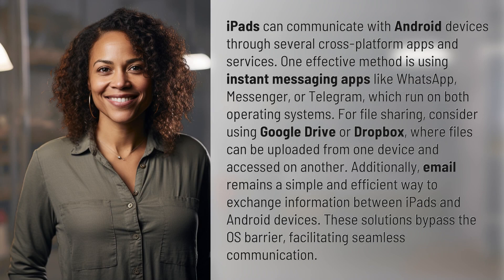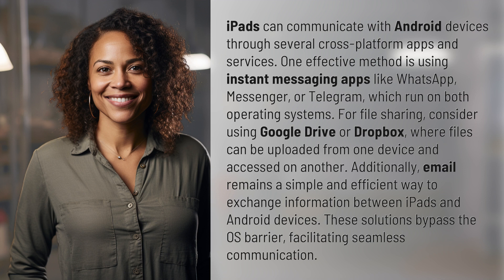How can iPad communicate with Android?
Cross-Platform Communication: iPad and Android 👉 iPad & Android Communication 👉 Discover how iPads can seamlessly communicate with Android devices using cross-platform apps like WhatsApp, Google Drive, and email.

Laura S. Harris (2024, April 8.) How can iPad communicate with Android?
    🌐 AskAbout.video